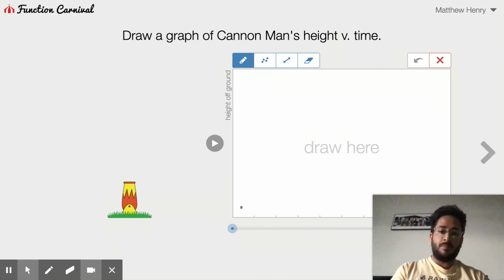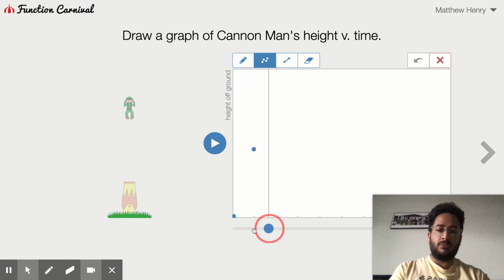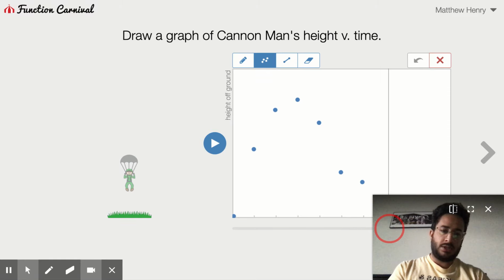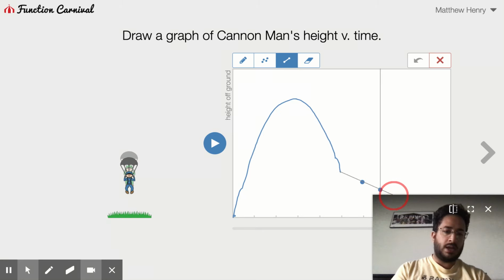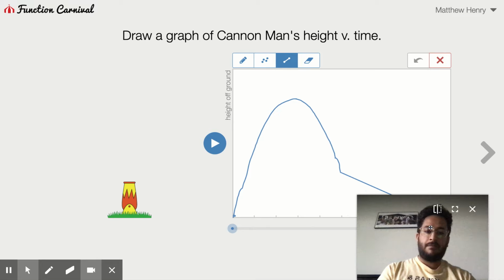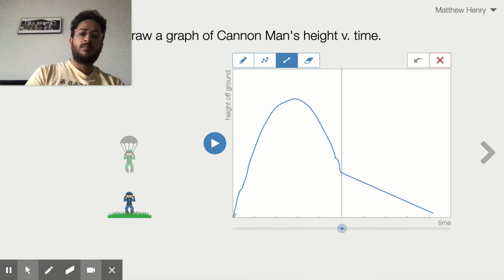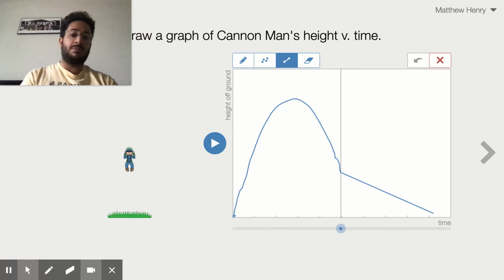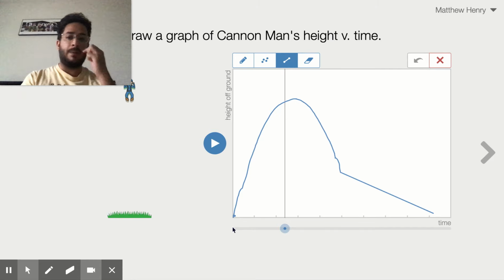Function Carnival by Desmos